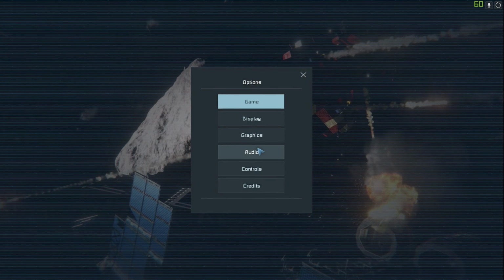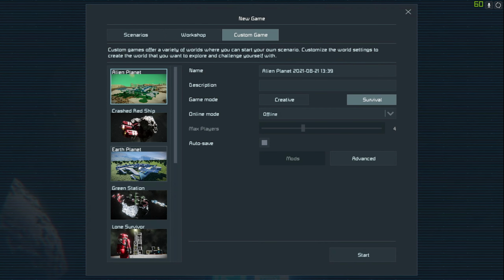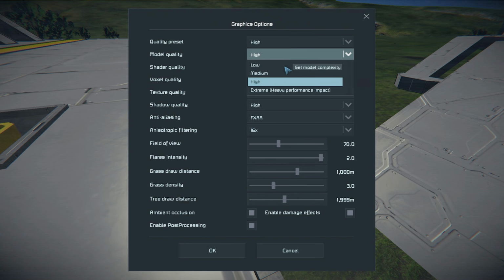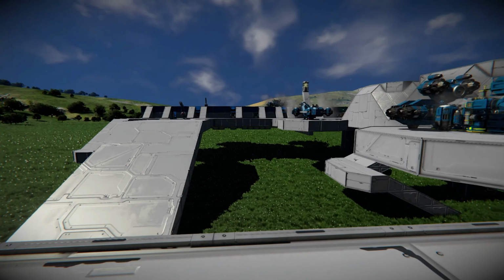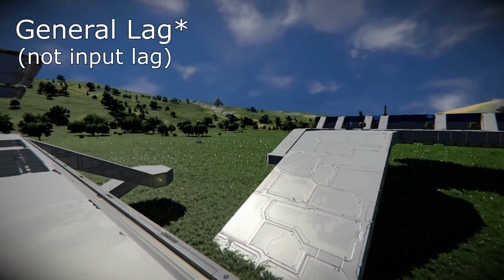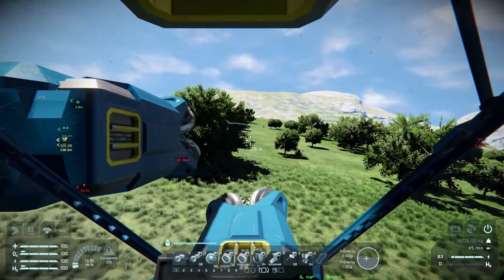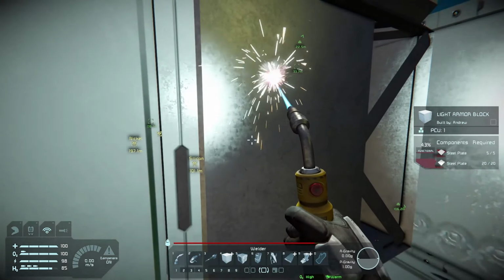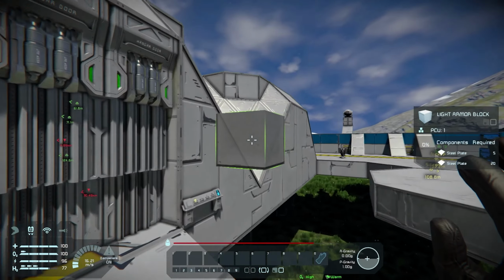Using A Game Streaming Service For The First Time! | Space Engineers GeForce NOW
You know those video game streaming services? Well we're trying one out for the first time today! In this video, we'll be loading up Space Engineers using GeForce NOW to see what it's like. Ever since these game streaming services came into existence, I've assumed that they would be far inferior to playing a game the traditional way, especially when it comes to input lag. Today we're going to put those assumptions to the test to see how Space Engineers plays on GeForce NOW.